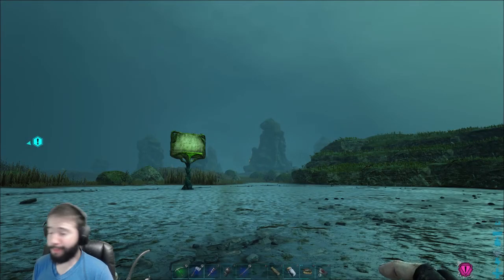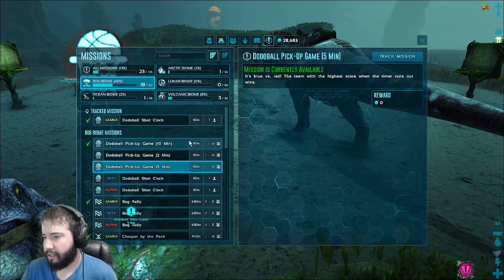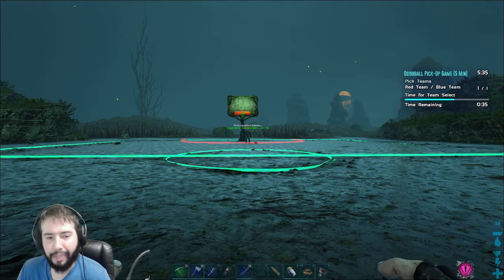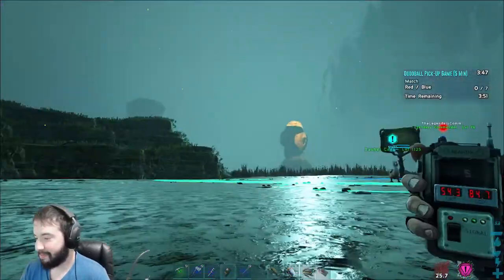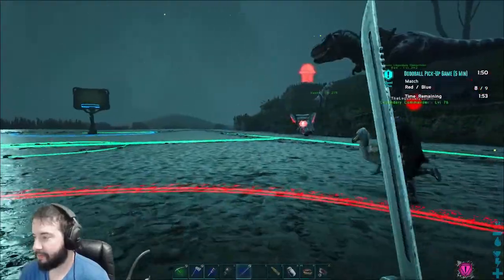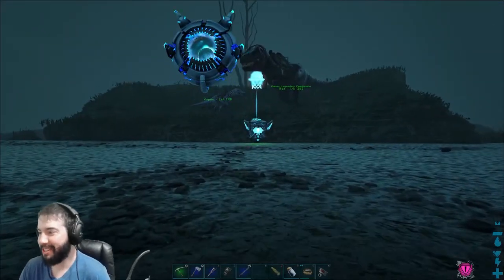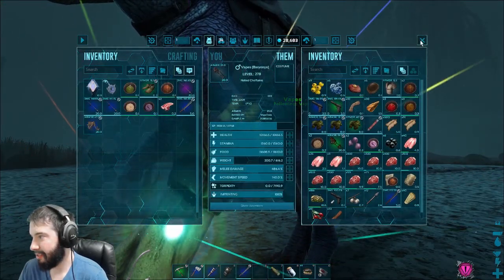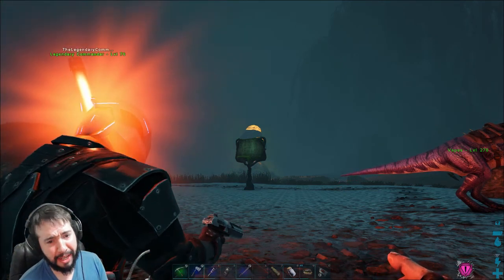Commander Cheats at Dodo Ball!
So after the races we decided to have a nice few rounds of Dodo Ball!  Bolas are cheating!

Come get yourself some Merch!!!
Become a VapeTrainer!
Make sure to take pics and tag me on social media!

Little Expensive but the provider has a minimum price so yea...

For Insanely Cute Corgi pix! go here new pix almost everyday!